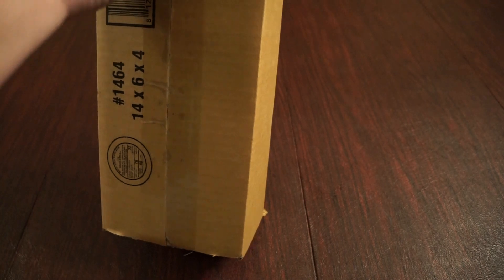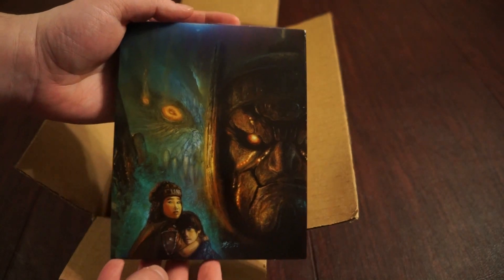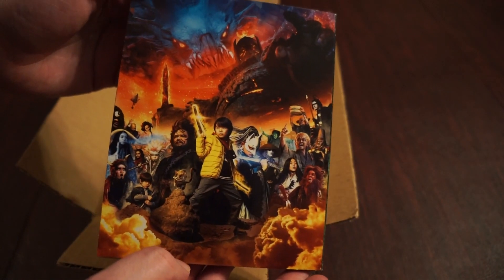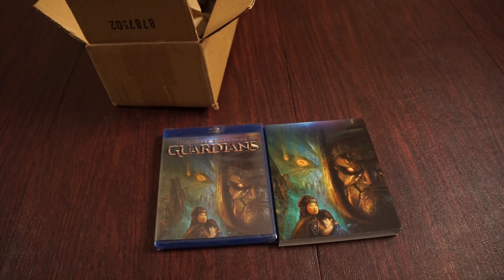Great Yokai War Guardians Slipcase Edition Blu-ray Unboxing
Frank (Godzilla Island) unboxes @SRSCinemaLLC  Blu-ray for The Great Yokai War: Guardians. This film features Daimajin's return to the big screen! The box from SRS features a slipcase with art by the legendary Bob Eggleton. As usual the early orders came with posters glad to have this film in my collection to complete my Yokai Monsters physical media collection.